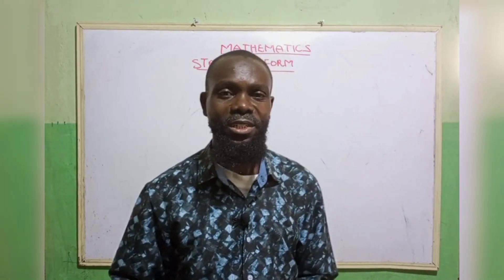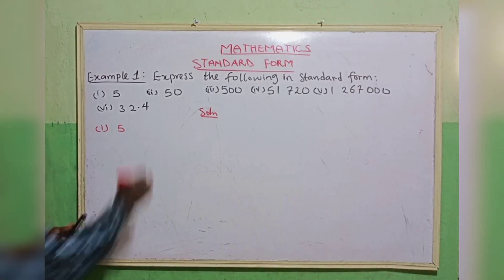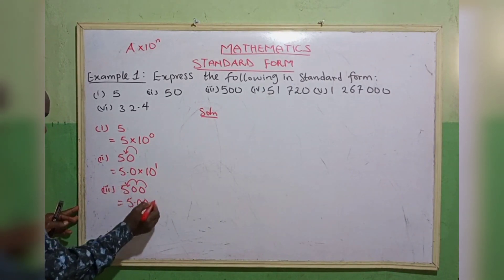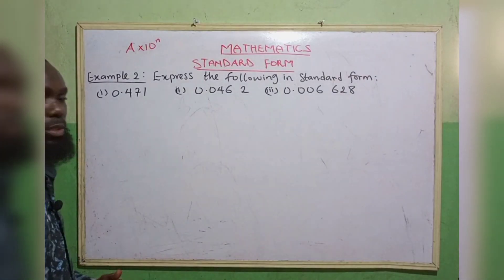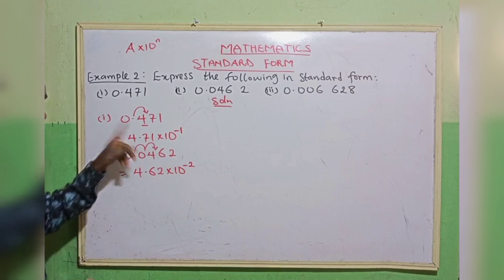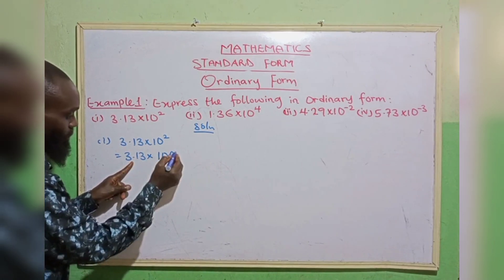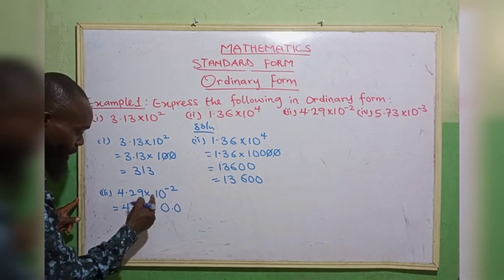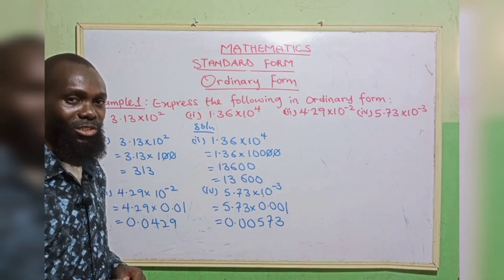Standard Form|Ordinary Number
Standard Form is a scientist way fo shorten a larger number for convenience. By the end of the lesson, learners should be able to:
I. change ordinary numbers to standard form
II. change standard Form back to ordinary numbers
III. to understand numbers less than one.